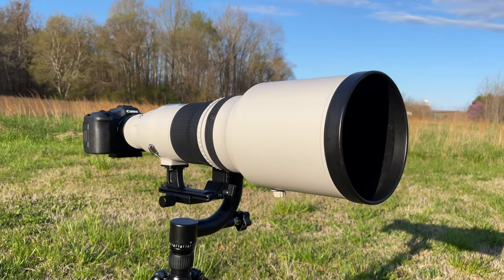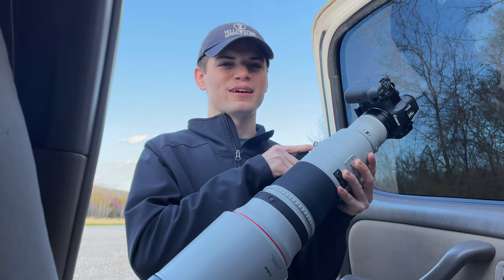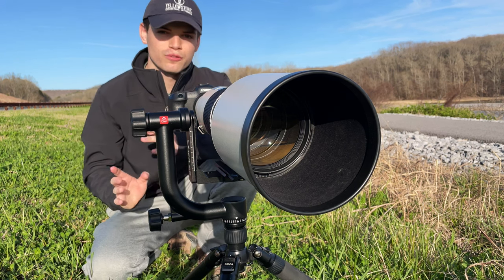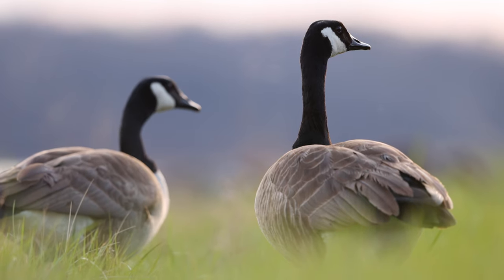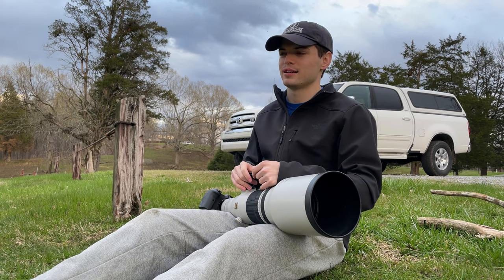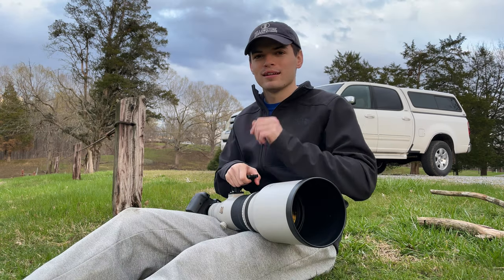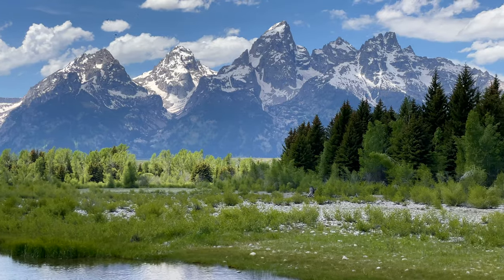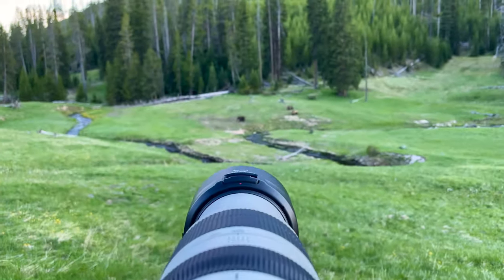Testing the $9,000 Canon EF 500 f/4 ii Lens for Wildlife Photography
Gear List

Canon EOS R5 Full-Frame Mirrorless Camera
Canon EF 100-400mm f/4.5-5.6 IS II USM Lens
Oben AT-3586 Aluminum Tripod and Triple Action BZ-226T Ball Head
B + W 77mm UV Protection Filter
Sony CFexpress Type B TOUGH Memory Card
Canon EF 1.4x Extender III
Canon EF 2.0x Extender III
Lowpro ProTactic 450 AW II Camera Backpack
Oben GH-30 Gimbal Head
Canon LP-E6NH Lithium-Ion Battery
Canon BG-R10 Battery Grip

In this wildlife photography vlog, I test out the Canon EF 500 f/4 L IS USM ii lens with my Canon EOS R5 for wildlife photography. I do both bird photography and elk and bison photography with the EF 500 f/4 ii and give my thoughts on this lens from a wildlife photographer's perspective. the Canon EF 500 f/4 ii takes great wildlife photos, and I believe this is one of the best wildlife photography lenses.